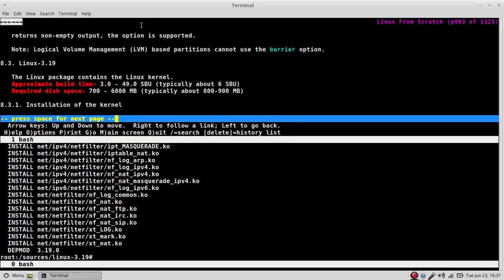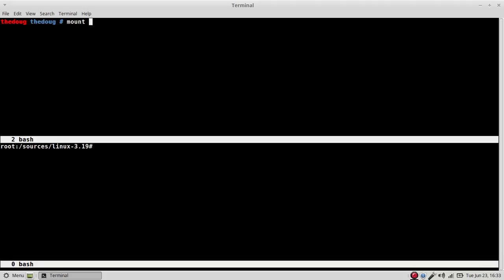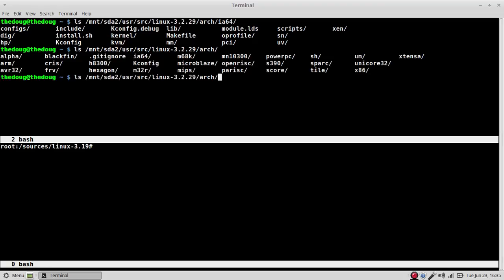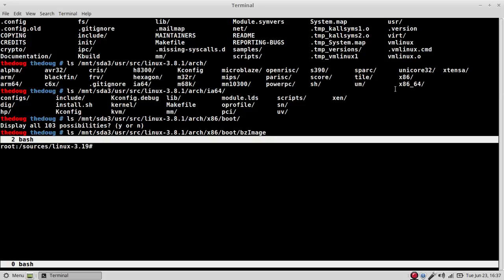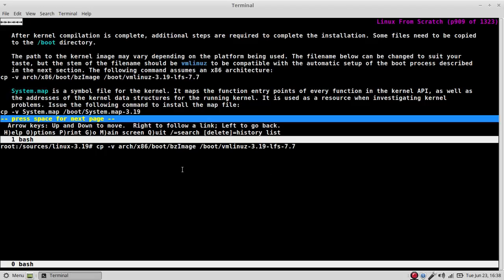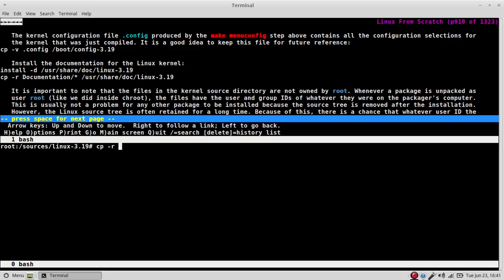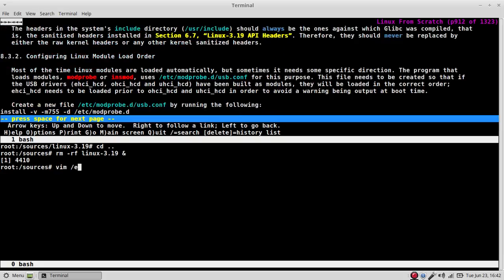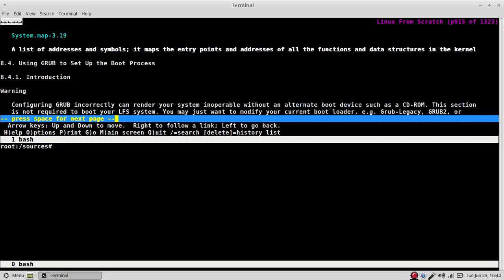Complete_LFS-7.7_Install_section-8.3-cont-8.4.mkv